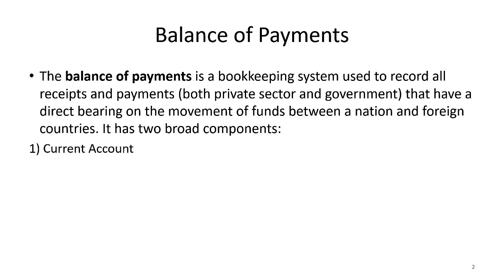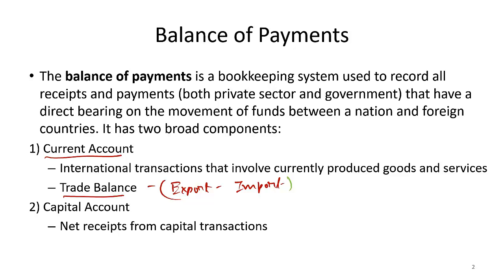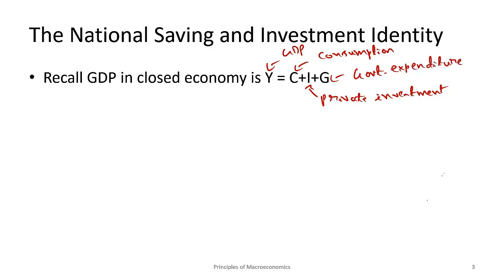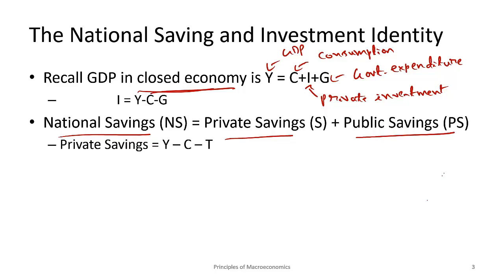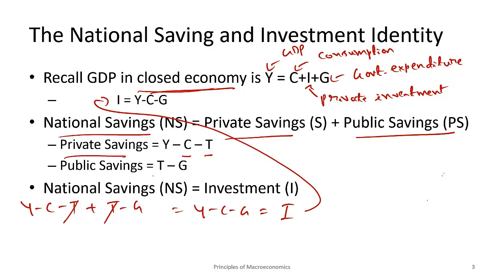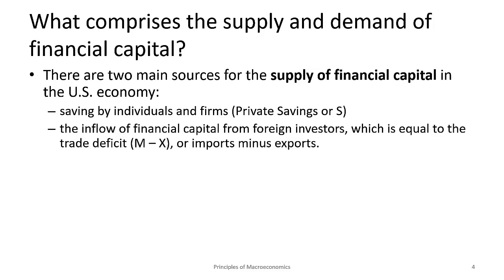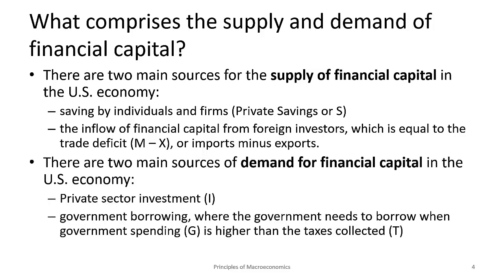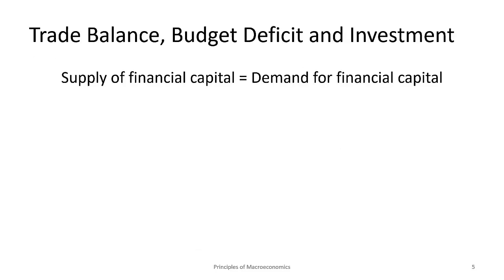Balance of Payments (BoP)